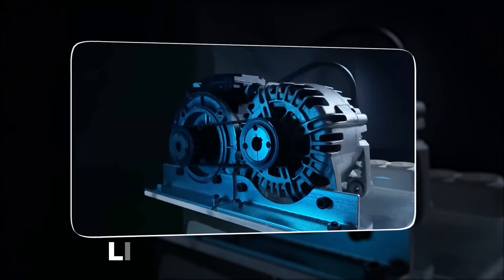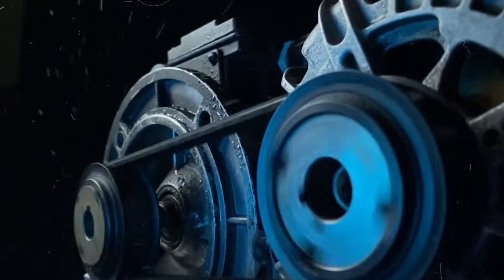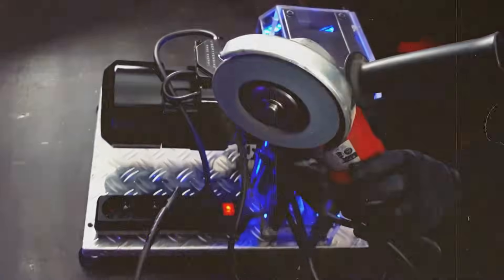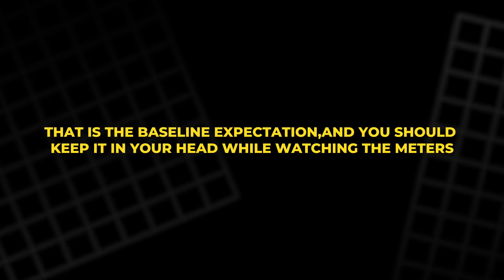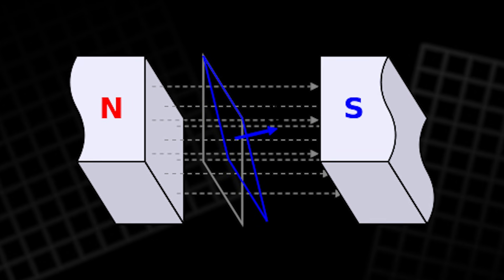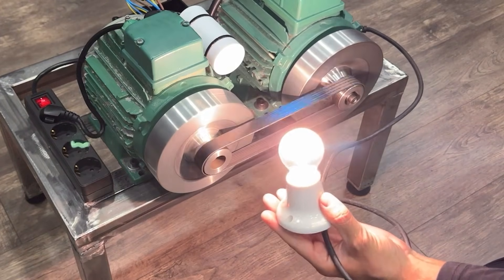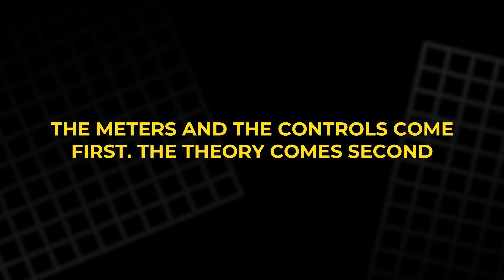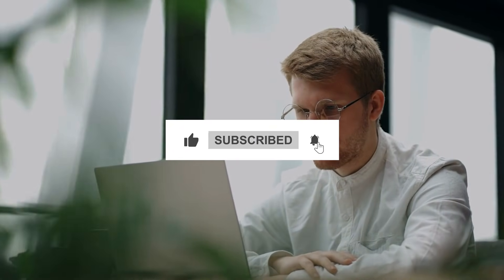Liberty Engine 5.0 EXPOSED Outdoors: The “Free Energy” Test They Said We’d Never Do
We took the Liberty Engine 5.0 into a rural off-grid location and ran a real outdoor test with live measurements. No wall power, no hidden supply—just a motor, a modified generator, a belt drive, and raw data on screen. Critics say it must violate thermodynamics, but this prototype claims quantum-level behavior through an unusual rotor material designed to reduce classical braking losses. We also shut it down with a switch to show exactly what changes when the feedback power is cut. Watch closely, judge the numbers, and share it with someone who can verify the setup.
Pinned comment: If you had full access to this setu